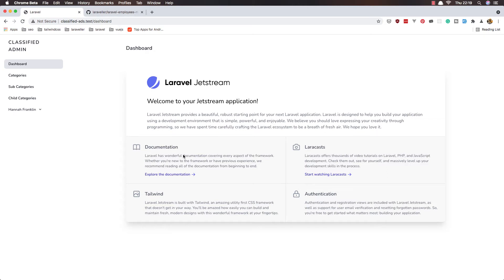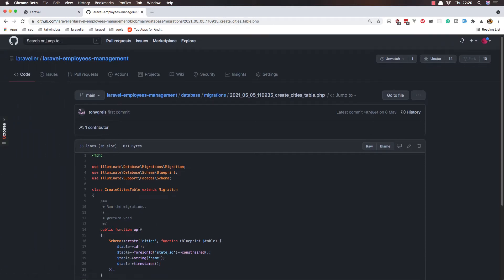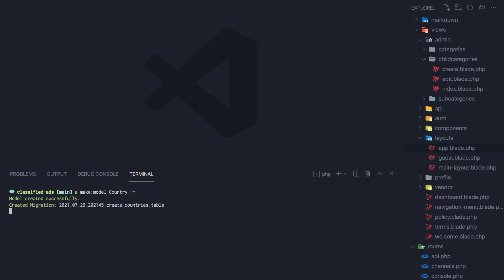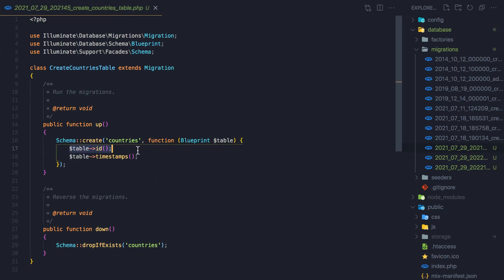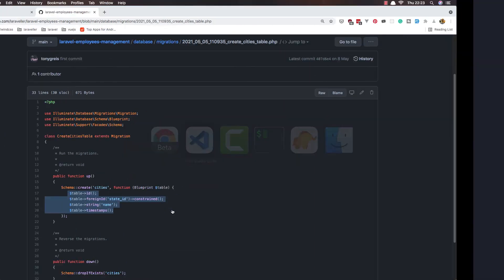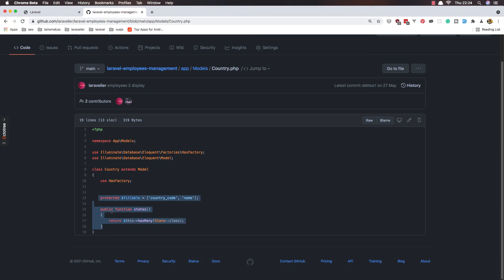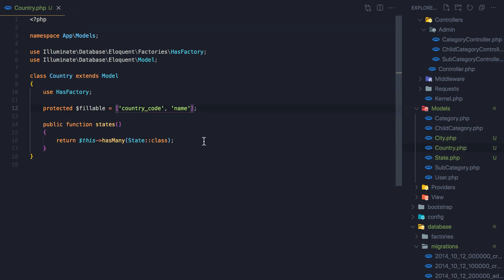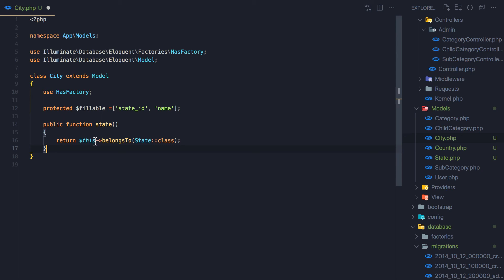How to Make Classified Website with Laravel 8 - #13 Setup Country State and City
Hello Friends in this video I'm going to set up country state and city.